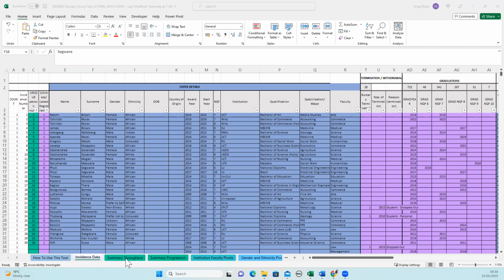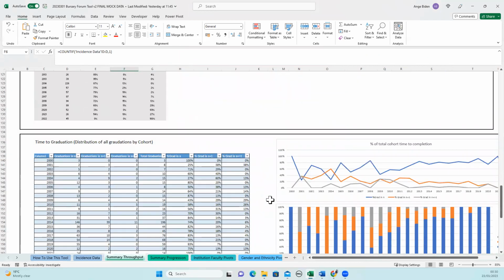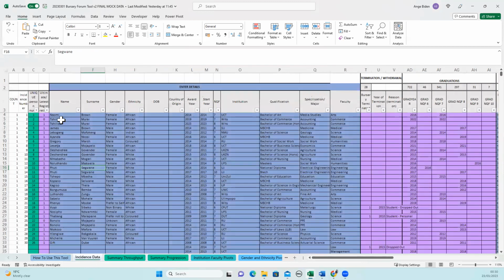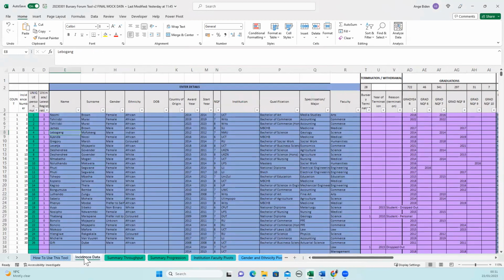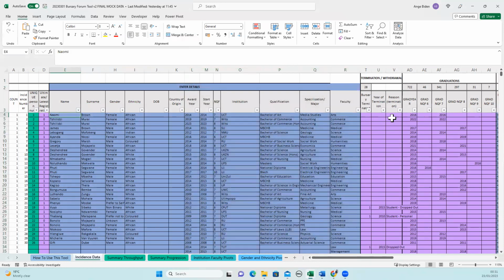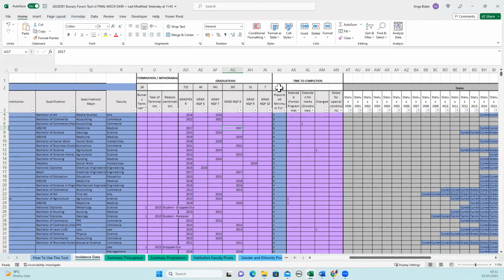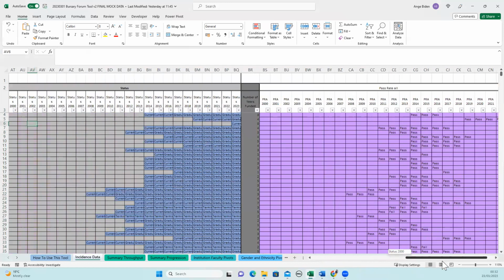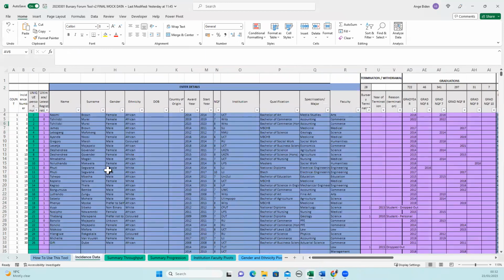National Bursary Support Providers Forum: Demo Video 1